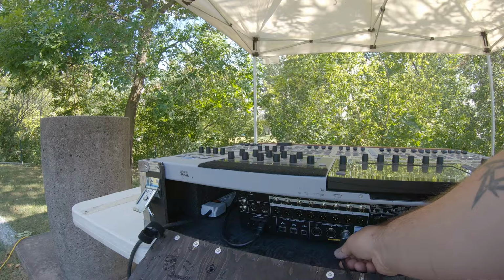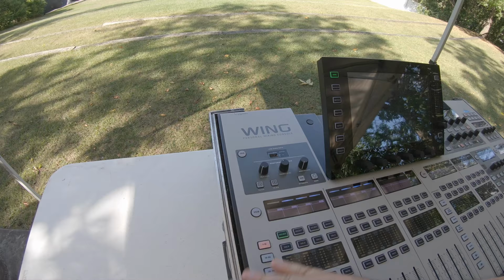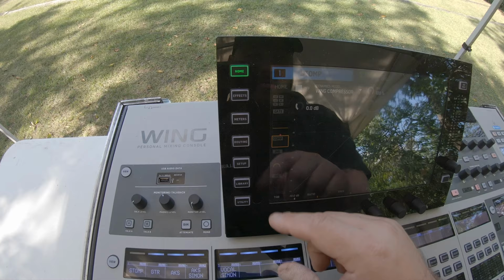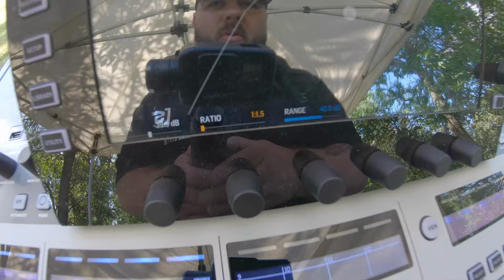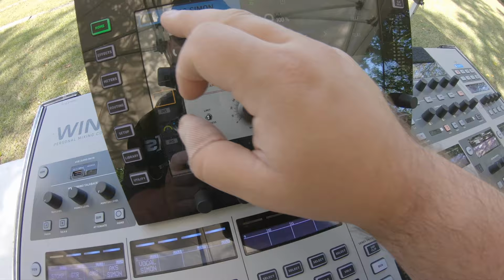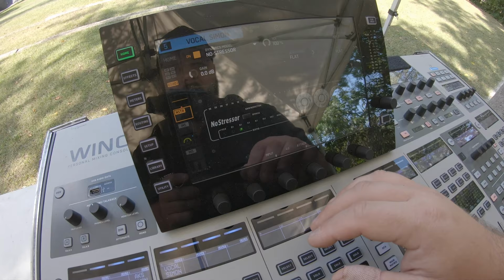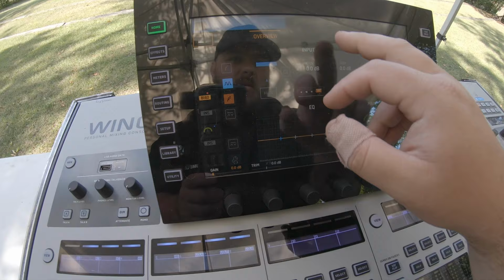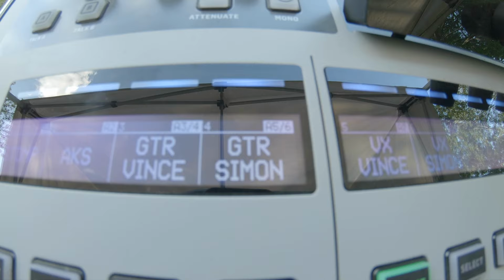Lets take out the WING - VLOG of a Soundguy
Hi form Montreal Canada!
Since 2005, Live sound engineering as been my life main focus, I'm passionate about it and like most of us tech guys, I'm a gear freak! I LOVE GEAR !!!
For years I been owning my gear that I do bring with me on shows and small tours and I still plan on doing so as soon as we can!